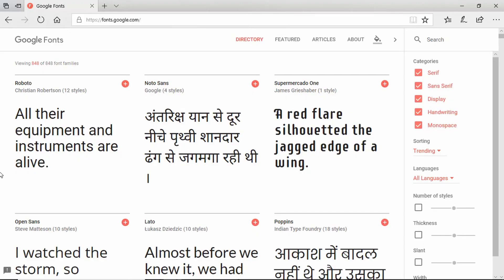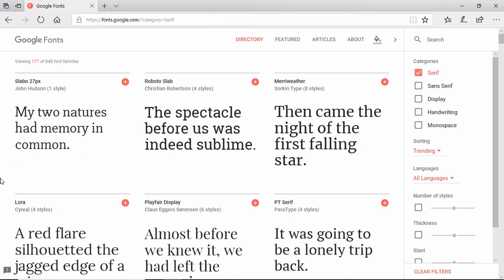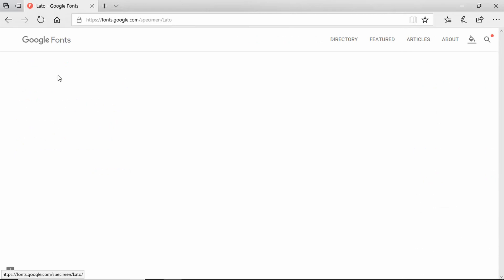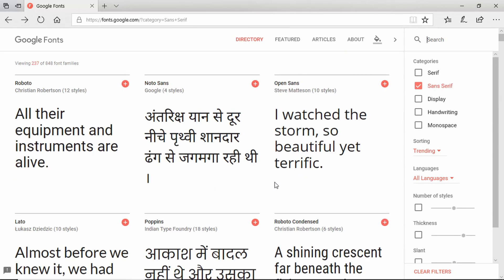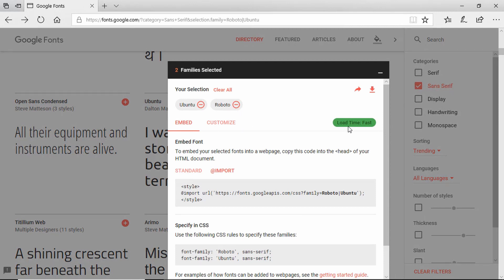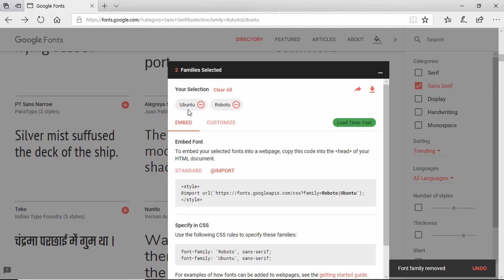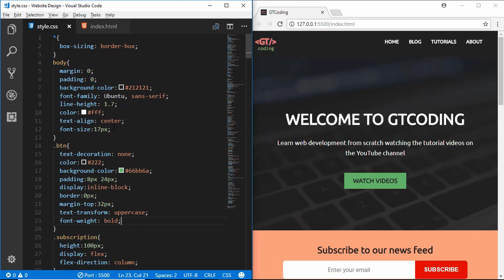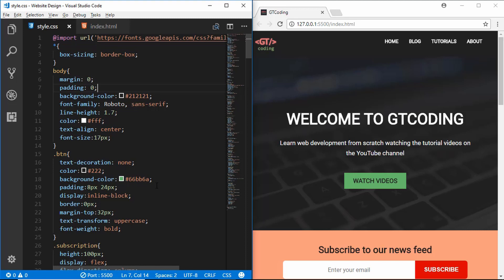How To Use Google Web Fonts In Your Website Design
Google web fonts is a great resource for free fonts. Google Fonts has a lot of features in its UI that you can select the exact font you want. You can also type your own text and see how it looks in a specific font. You don't need to download the font. You can just copy and paste a line of code in your html or css file and start using the font right away.

Some of the advantages of Google Fonts are:
1. Google Fonts are free for commercial use.
2. You can even download the fonts to be used in Print Design.
3. There is no issue of licencing.
4. They are easy to implement.
5. It shows you the loading time when using fonts. This can help you choose the right amount of fonts.
6. There are different languages available in Google Fonts.

If you liked this video don't forget to click on the LIKE button.